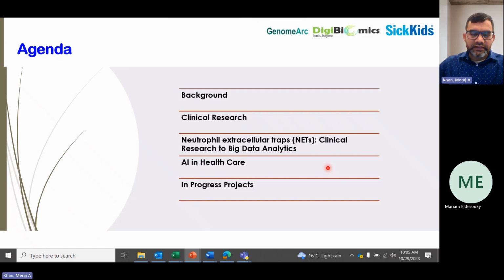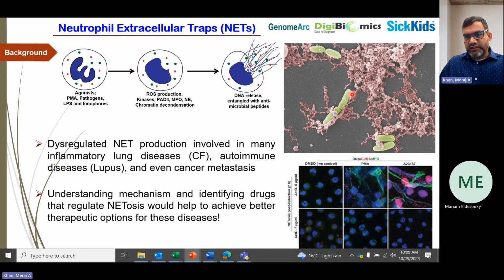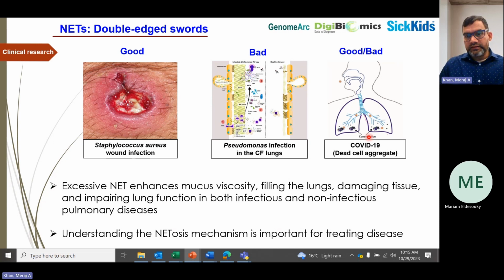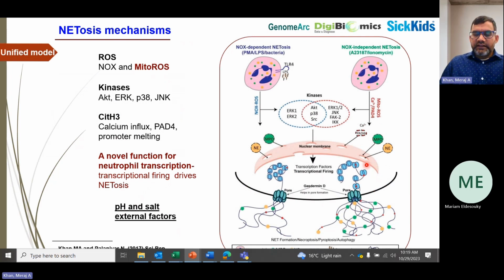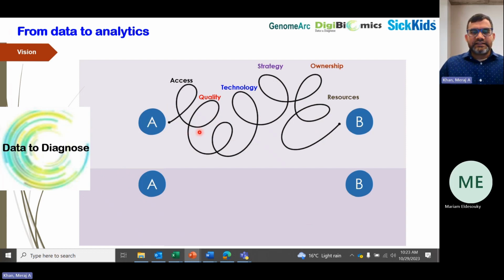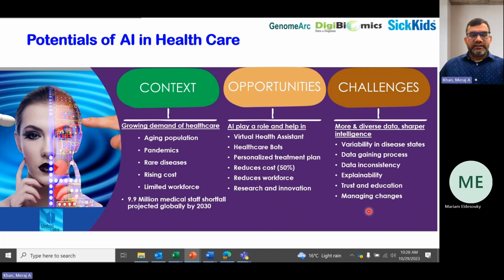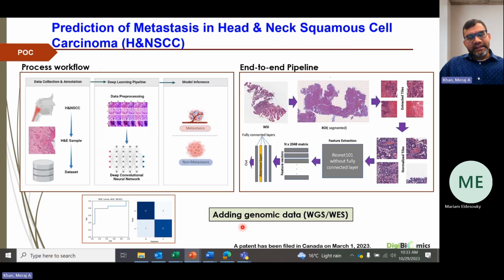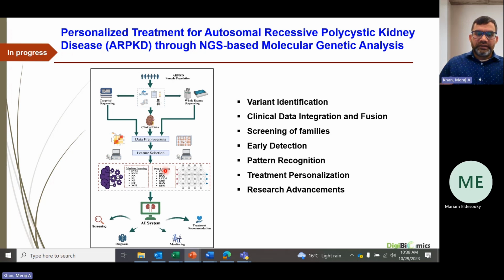Neutrophil Extracellular Traps (NETs) by Dr Meraj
We are delighted to announce our third guest speaker, Dr. Meraj Khan, PhD! Dr. Khan is a clinical research scientist specializing in genomics and artificial intelligence. He will be joining us on the 30th of October hosted by GenomeArc's Science Communication and Marketing Officer, Mariam Eldesouky.

His topic will cover diverse fields from the association of NETSs with infectious and inflammatory diseases to large-scale genomics and transcriptomics studies.